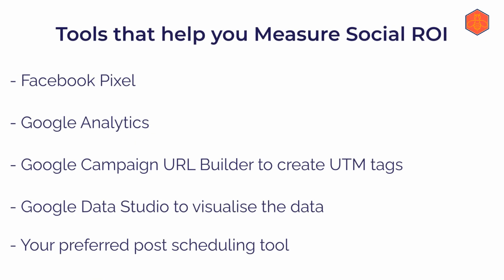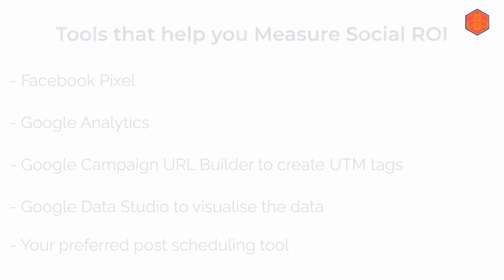How to Measure Social Media ROI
Social Media ROI has become the bane of any business owner's existence because there is a gross misconception about what social media is all about from a business point of view.

ROI on social media is not impossible to measure, but it can be difficult to directly pinpoint a conversion to a particular social media activity, which is what most stakeholders want.

They don’t care about your engagement, they want to know where their profits are coming from.

🤔 What mindset you need to have when it comes to what social media does for your business
🛠 What tools to use to measure social media ROI
📊 How to measure and what you can measure for your organic and paid posting.

Tired of burning a hole in your pocket with social media marketing? You're a sole trader or small business. You’ve got clients to see, bills and staff to pay. The last thing you want to stress about is racking your brain about what you should put up on your social channels.

With the right techniques and guidance, become a content powerhouse and attract the right customers to your business. Put your best foot forward on new social media channels when you’re ready to step up your business. Motivate and empower your teams to become part of your content hive.
Really don’t have time and looking for someone to manage all your social? That’s okay, Honey Bee Social can do that too.

Content and social media campaigns don’t have to cost the earth. With one-on-one service and affordable packages, get expert advice and management without breaking the bank. Think of Honey Bee Social as your personal and affordable content and social media marketing agency for your small business.